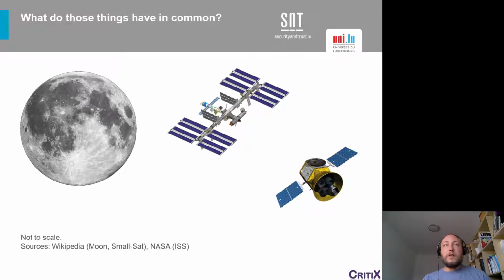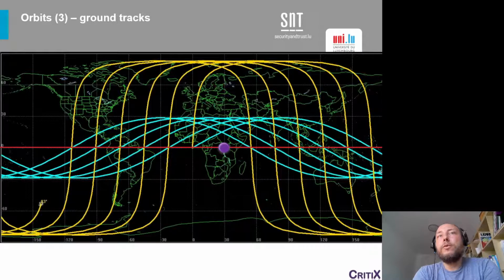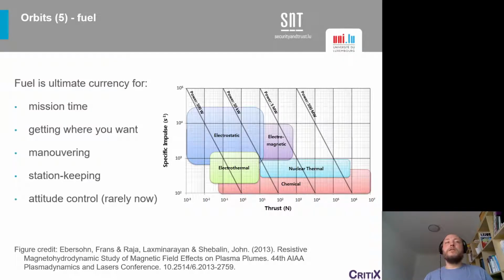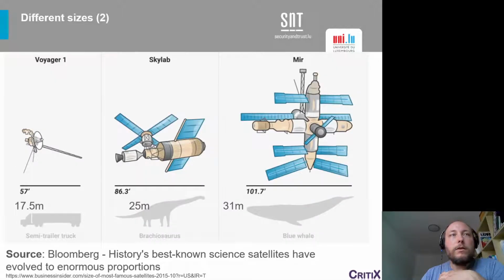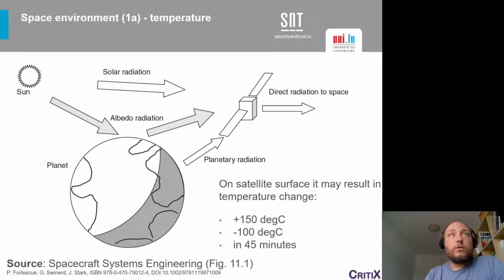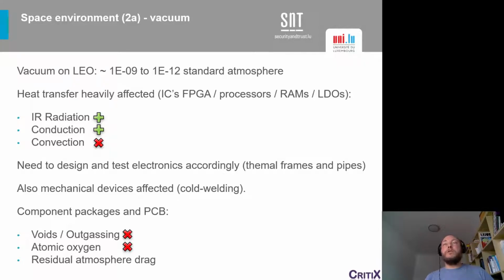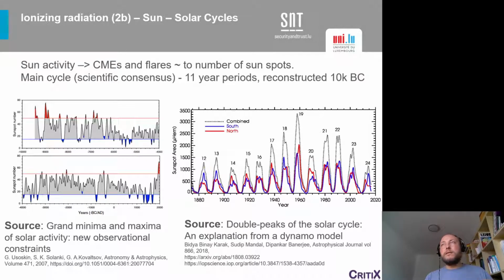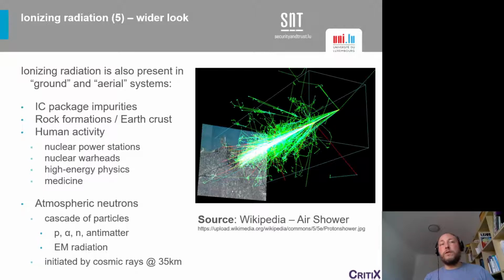Distributed Cyber-physical Systems (DCPS): Space Systems (part 1)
Part 1: introduction, orbits and environment